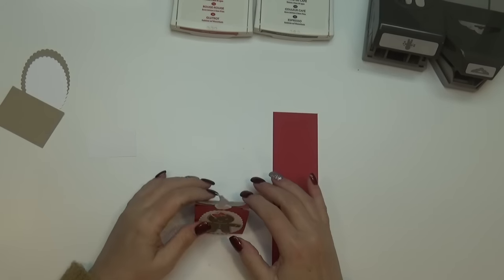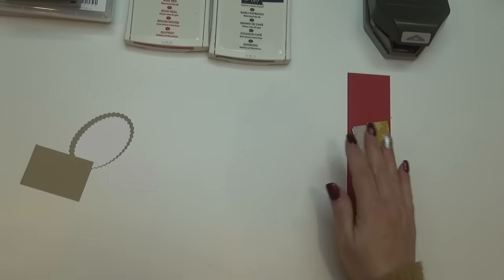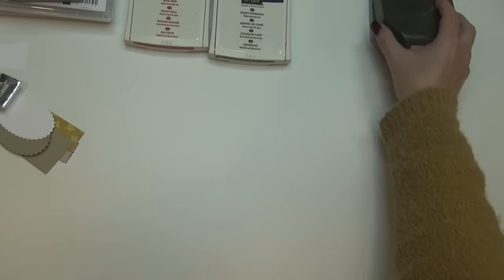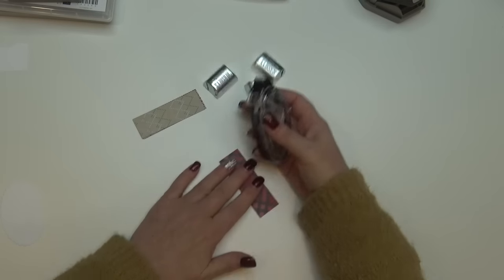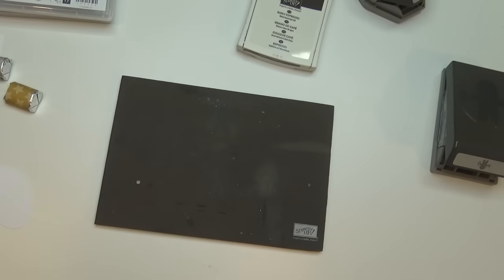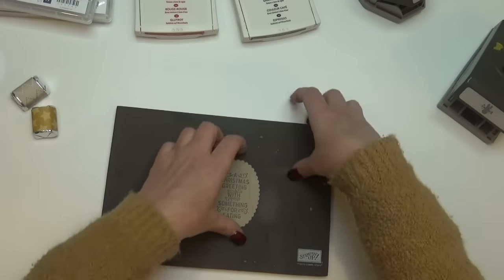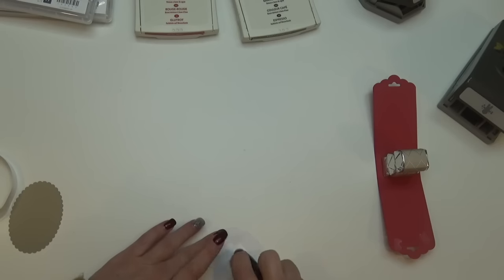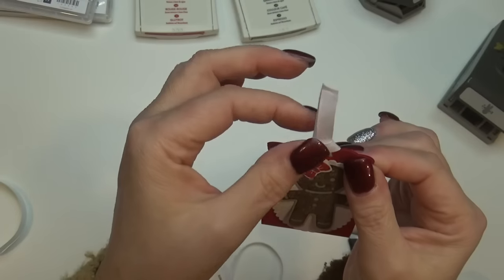Stampin' Up! Gingerbread Treat Holder #107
This video shows you how to make a treat holder using Stampin' Up! products